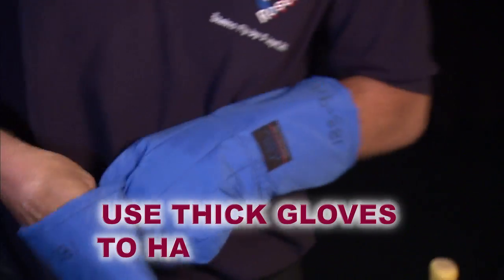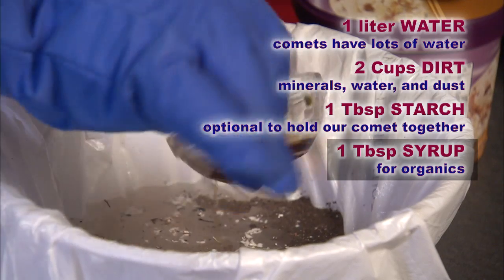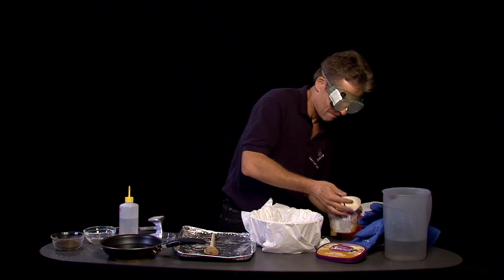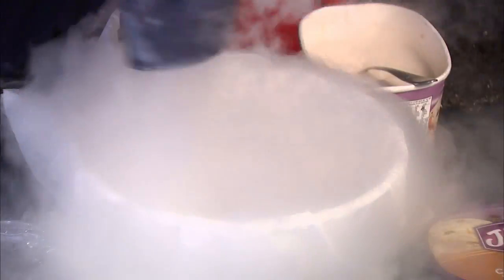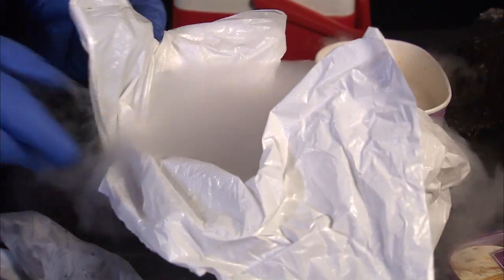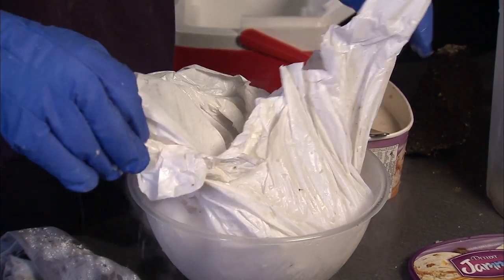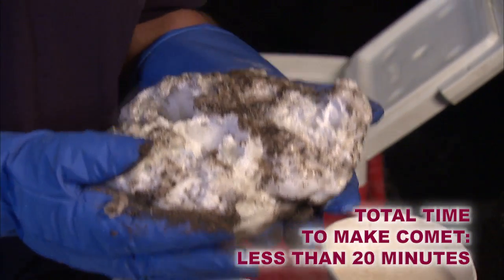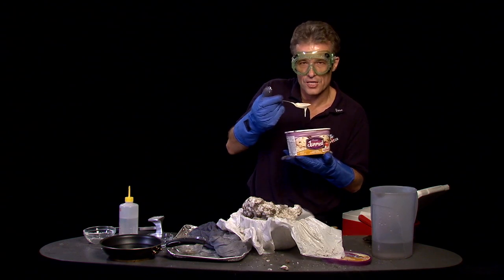DIY Space: Create A Comet With Dry Ice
Learn how to build an icy model of a comet, complete with shooting jets as a demonstration for students.